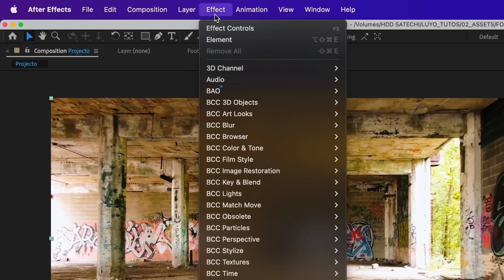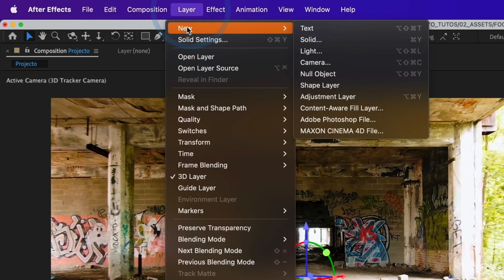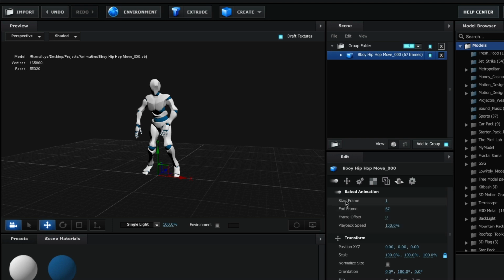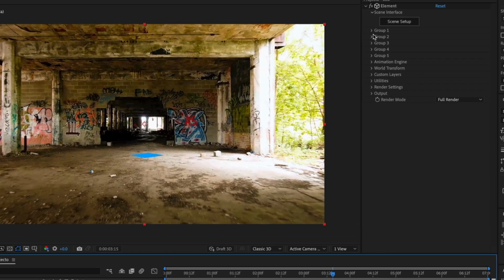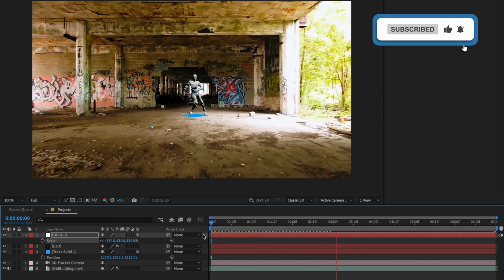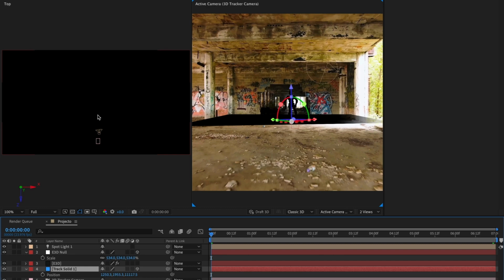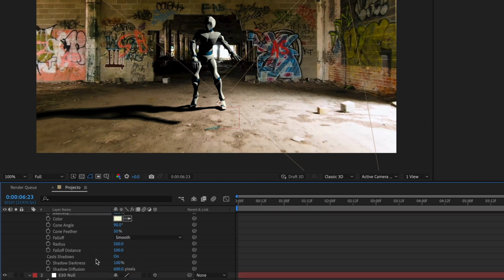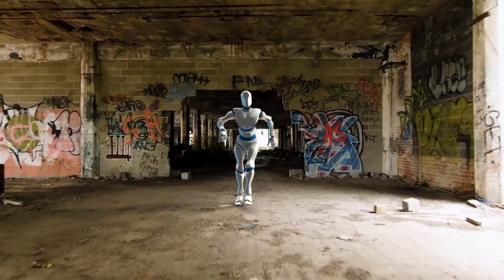Add a 3D Animation to your Videos with Element 3D – Complete Guide!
Learn how to add 3D animation to your videos using Element 3D in After Effects in this tutorial.

00:00 – Intro
00:12 – 3D Camera Track footage
00:39 – Create 3D plane and camera
01:53 – Import 3D model
03:35 – Create Element 3D Null
04:00 – Position 3D model to video
04:58 – Create shadows for 3D model
07:26 – Element 3D lighting settings